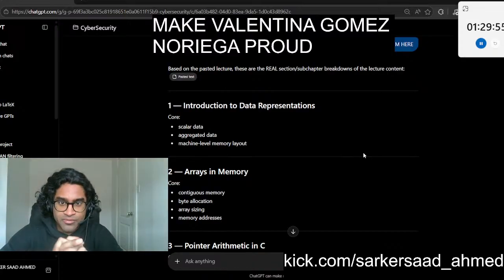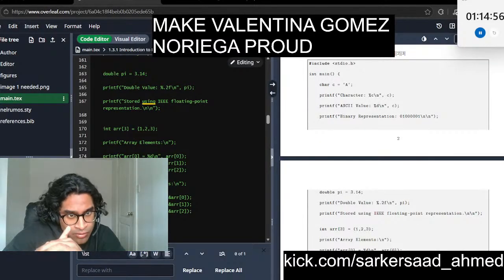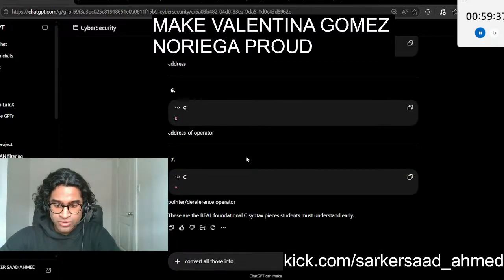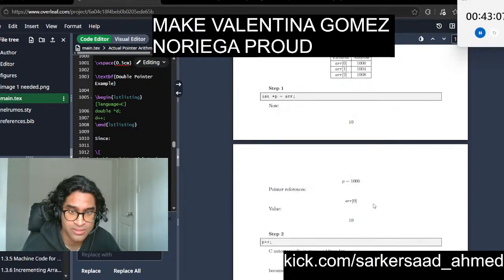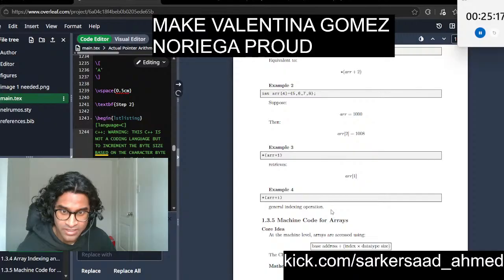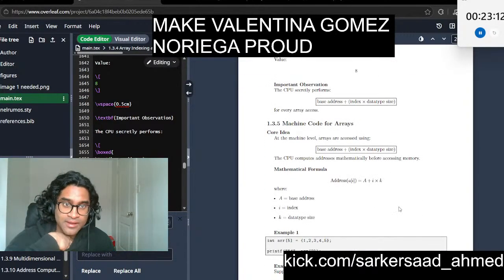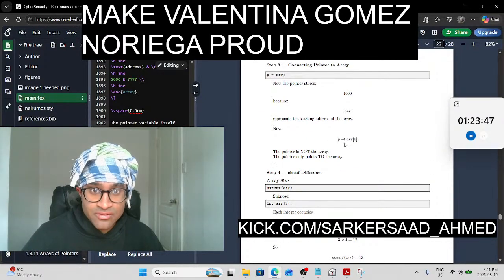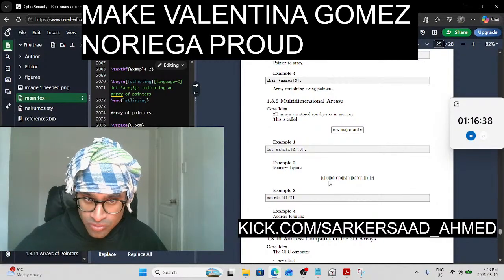Finishing chapter 1.3 for my Aerodynamics book